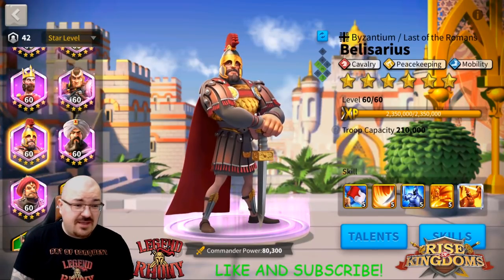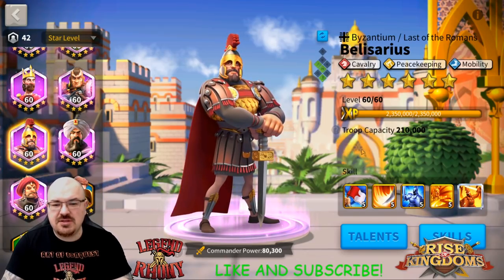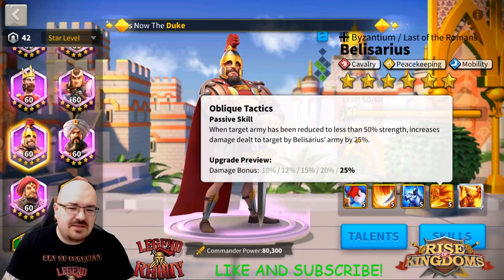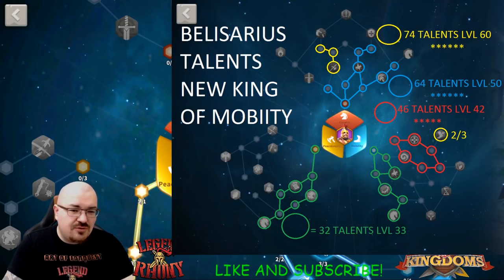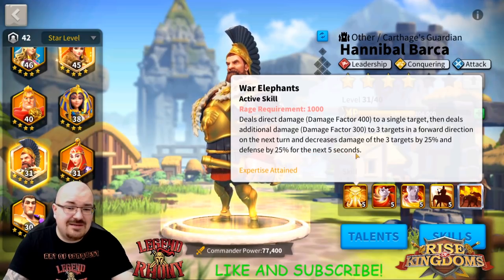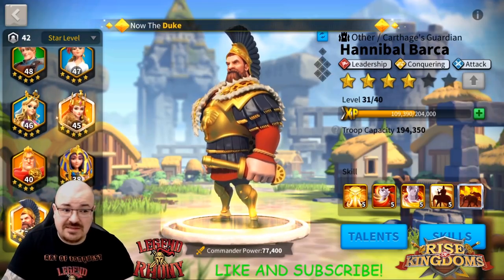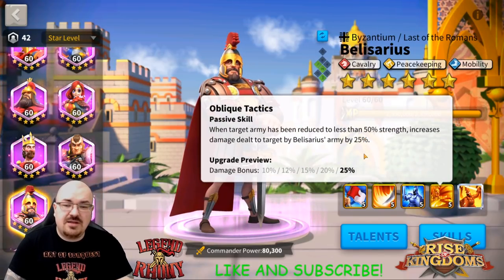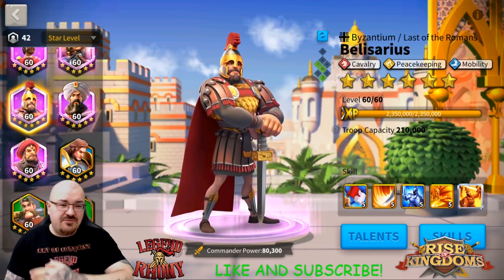BELISARIUS commander spotlight v 2.0 - King of Mobility! - Rise of Kingdoms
live Streaming days(RoK schedule) : every Tuesday, Friday and Sunday 18:00 UTC